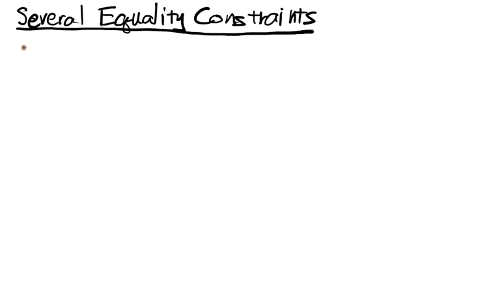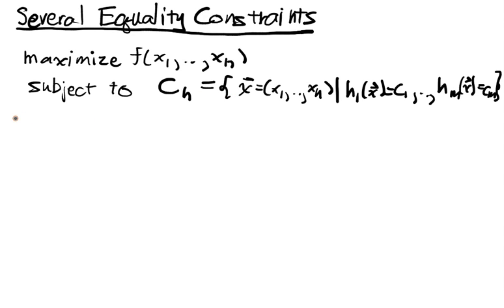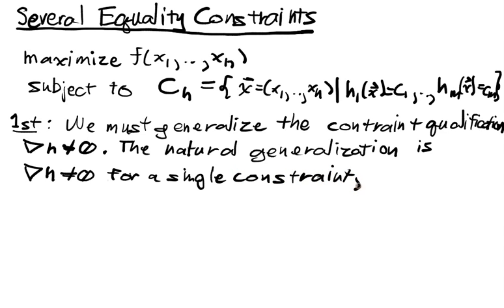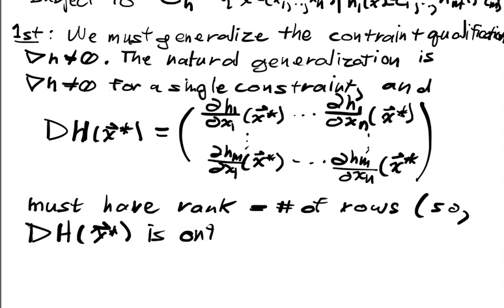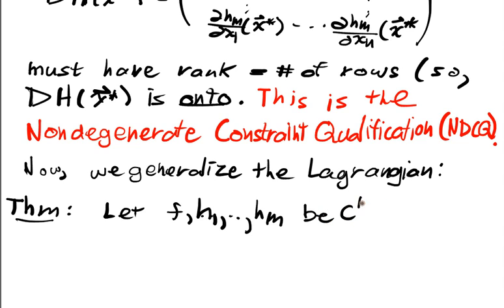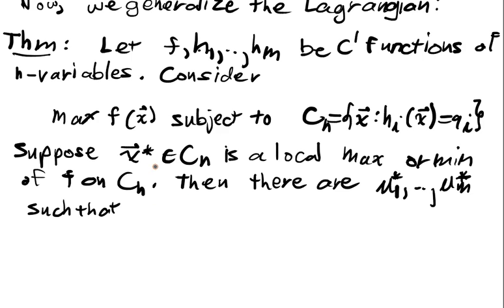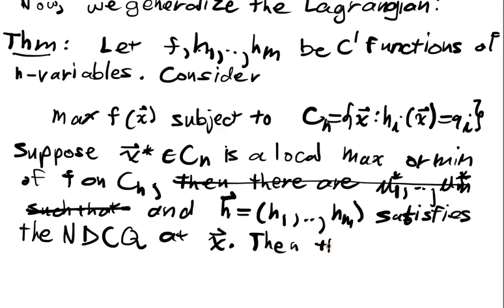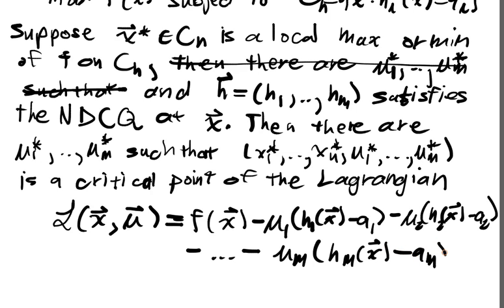Constrained Optimization Lecture I Part 5: Several Equality Constraints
We generalize the constraint qualification and the Lagrangian to arbitrary variables and arbitrary equality constraints.